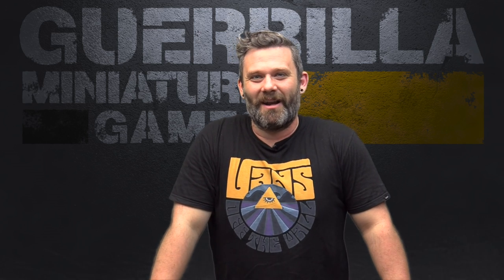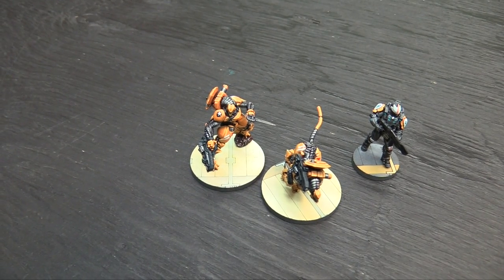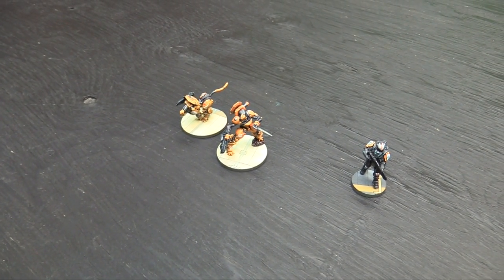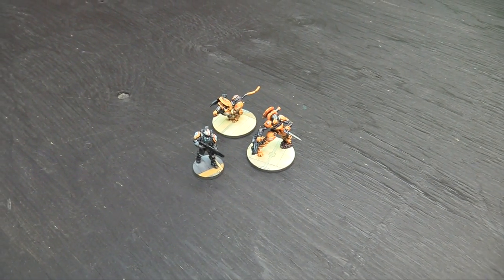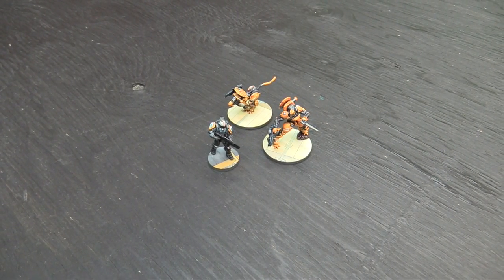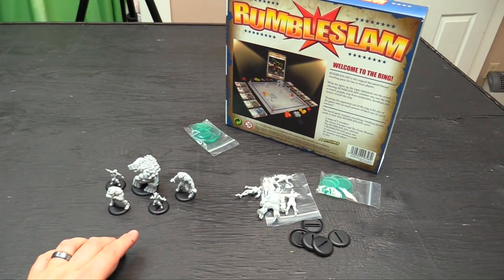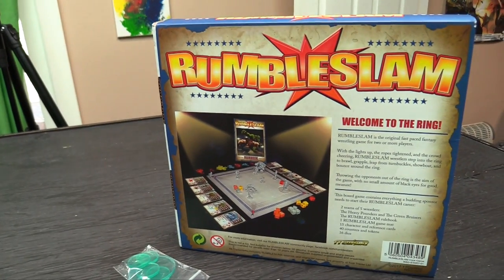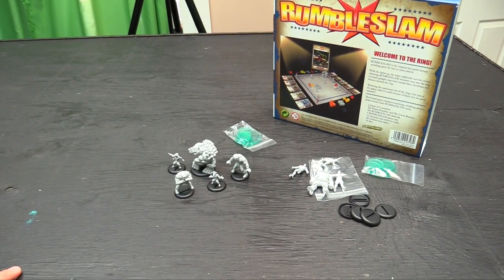On the Paint Table - 06/03/17 - Infinity Yu Jing and RUMBLESLAM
Check out what I painted this week and get a look at upcoming projects!